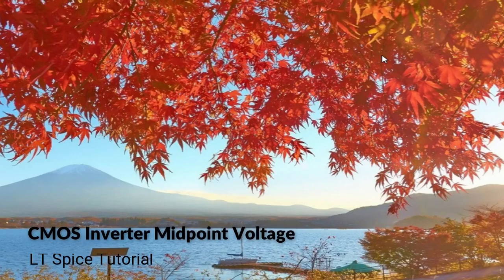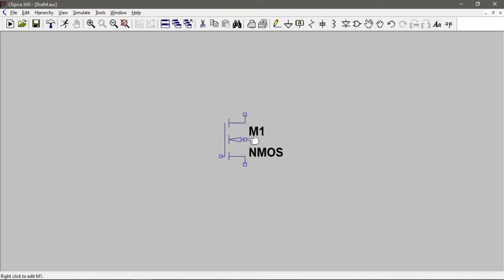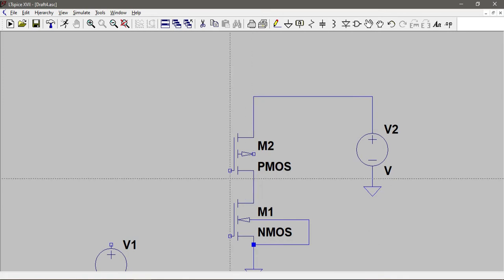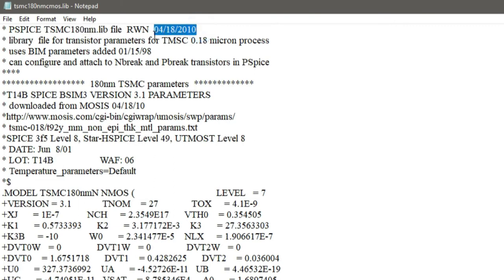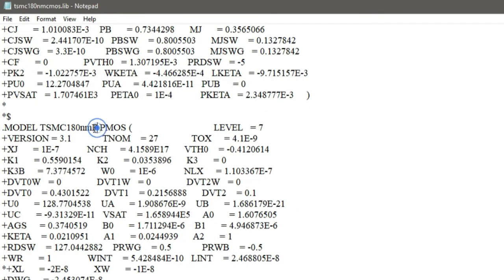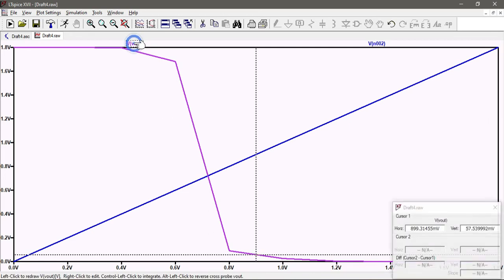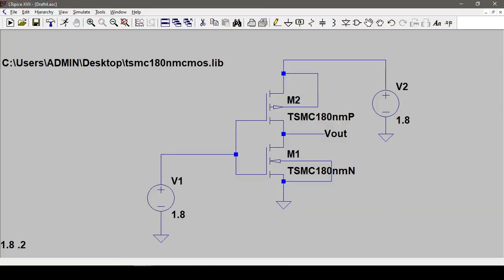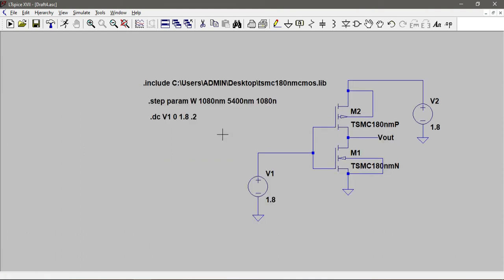CMOS Inverter Midpoint voltage - DC analysis | Including Libray | Using Parameters in LT spice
Finding midpoint voltage of an inverter and variation of midpoint voltage with respect to design parameters are shown in the video.